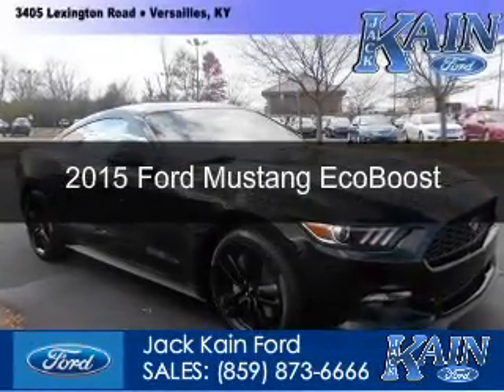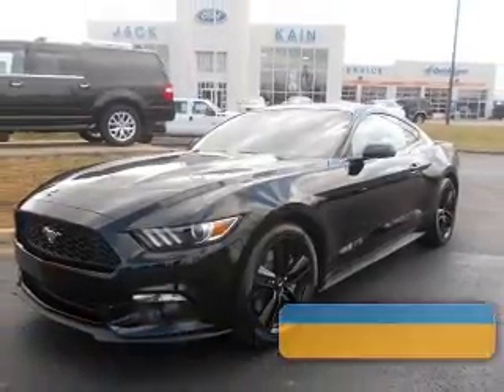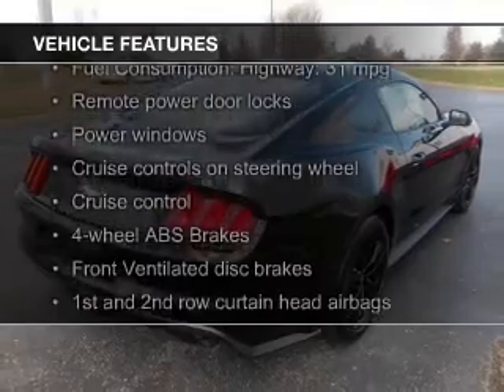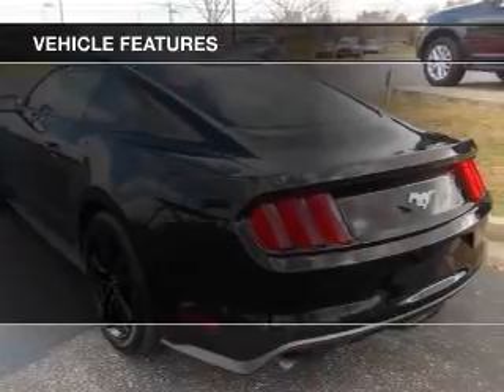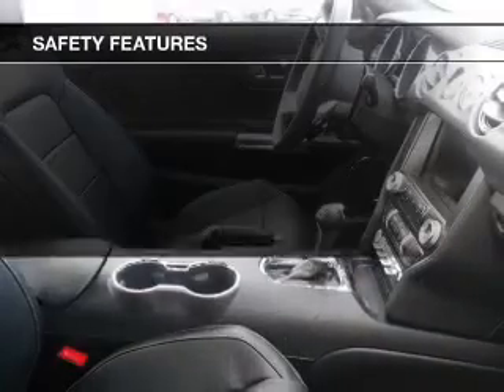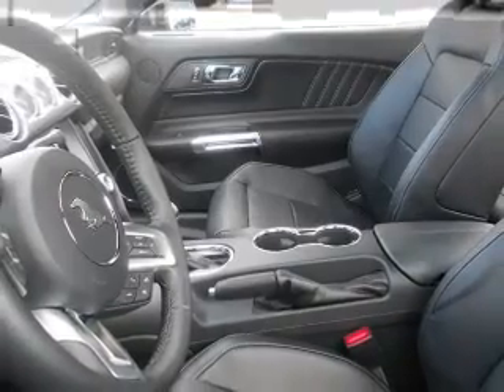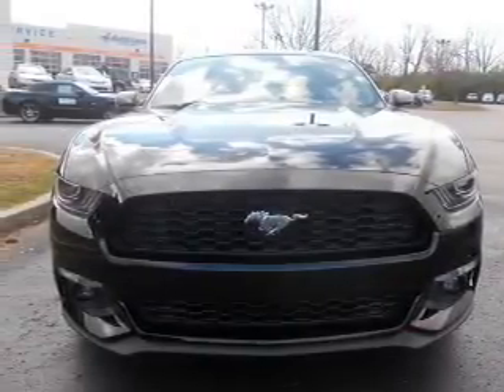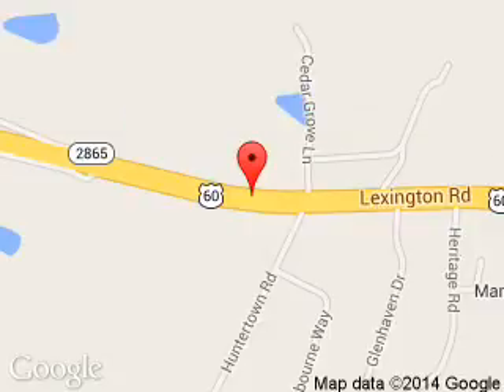2015 Ford Mustang - Versailles KY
Phone:
Year: 2015
Make: Ford
Model: Mustang
Trim: EcoBoost
Engine: 2.3 liter inline 4 cylinder 16 valve
Transmission: 6-Speed
Color: Black
Mileage: 10
Address:
3405 Lexington Road